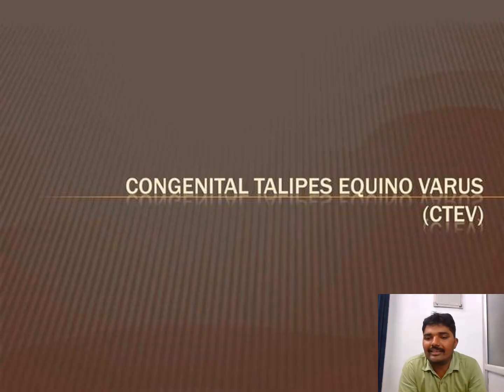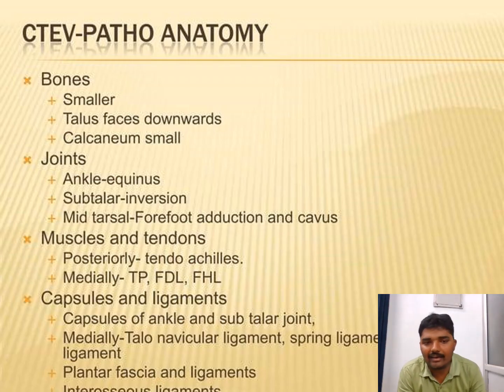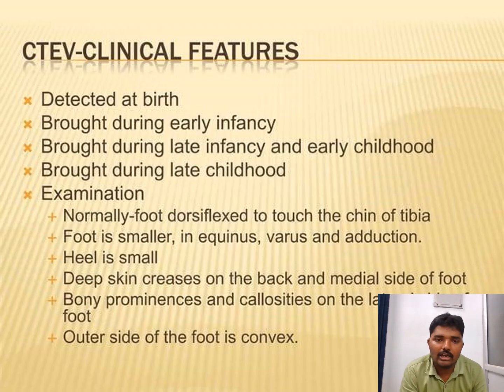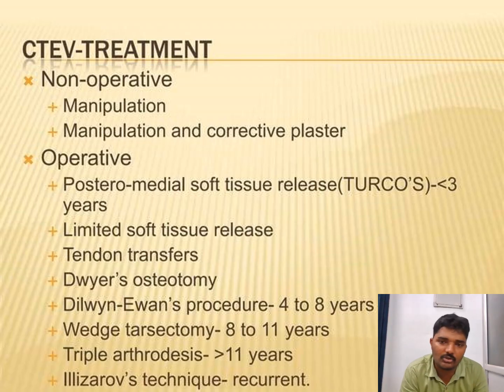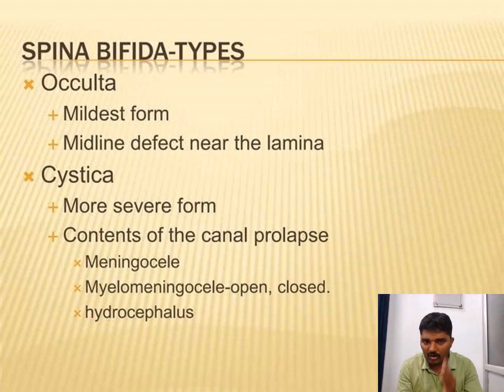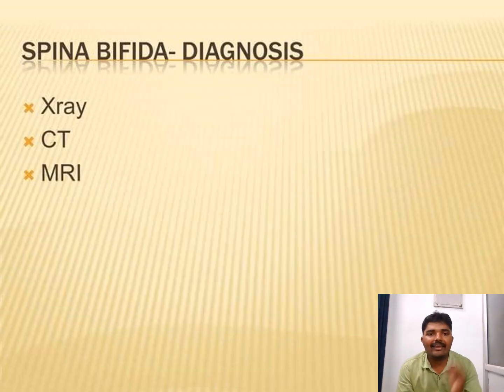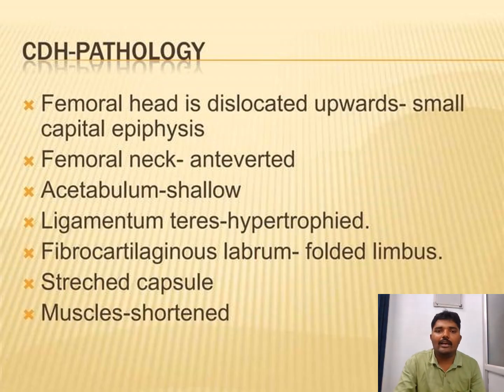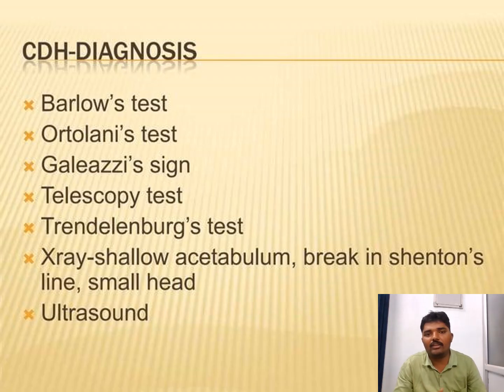PT ORTHOPEDICS/CONGENITAL DEFORMITIES MANAGEMENT/SNSCOPT